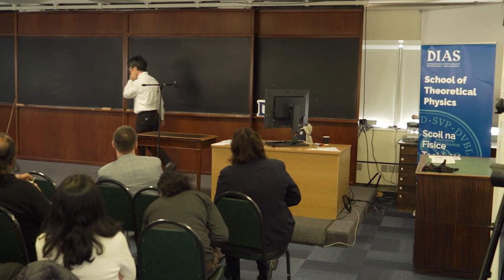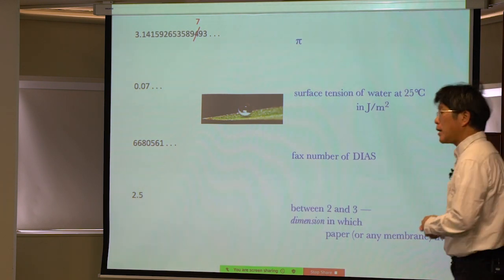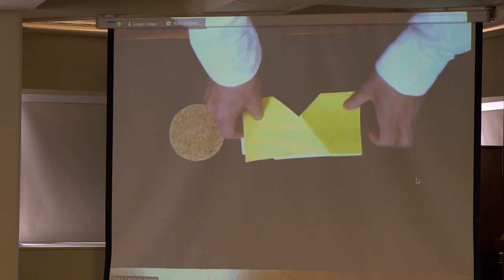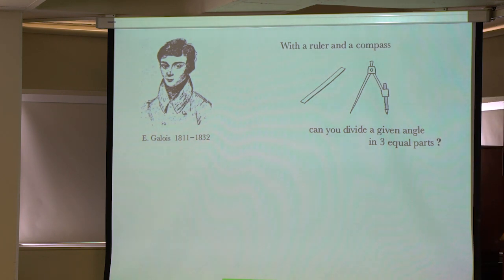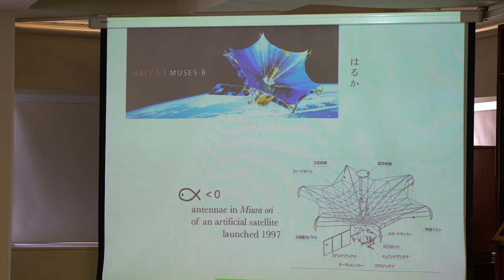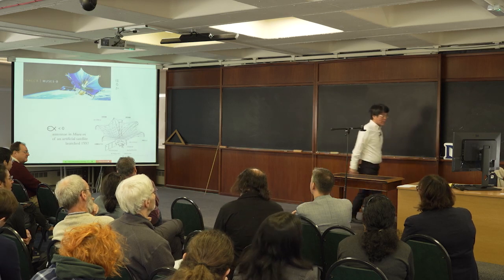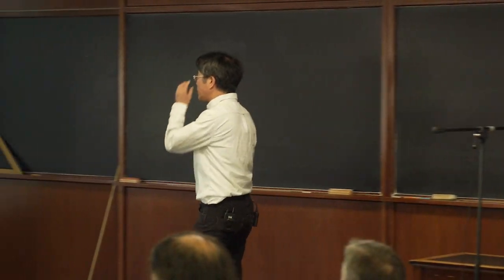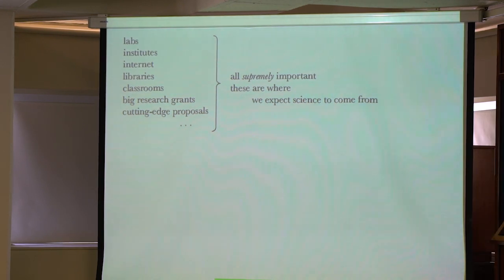A World From A Sheet of Paper - Tadashi Tokieda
Tadashi Tokieda is a professor of mathematics at Stanford. He grew up as a painter in Japan, became a classical philologist (not to be confused with philosopher) in France and, having earned a PhD in pure mathematics from Princeton, has been an applied mathematician in England and the US; all in all he has lived in 8 countries so far. He is also active in outreach, especially via the youtube channel Numberphile and the African Institute for Mathematical Sciences.

Abstract: Starting from just a sheet of paper, by folding, stacking, crumpling, sometimes tearing, we shall explore a diversity of phenomena, from magic tricks and geometry through elasticity and the traditional Japanese art of origami to medical devices and an ‘h-principle’. Much of the show consists of table-top demonstrations, which you can try later with friends and family.

So, take a sheet of paper. . .